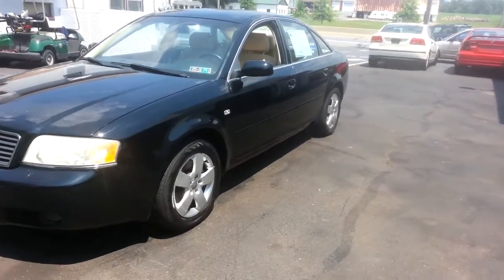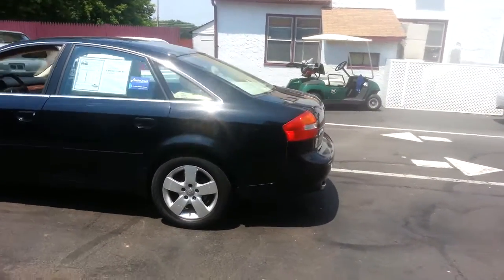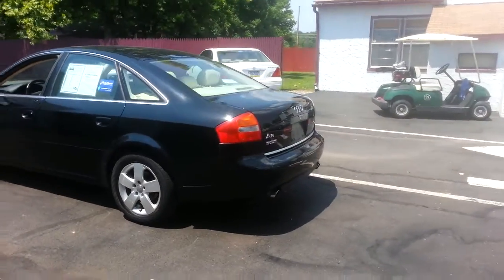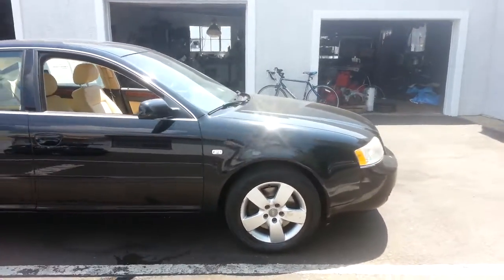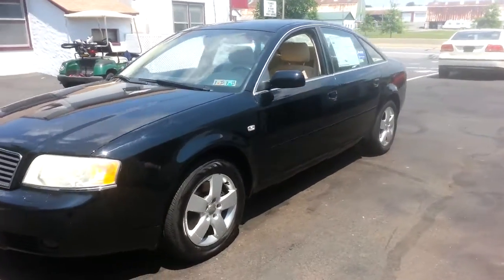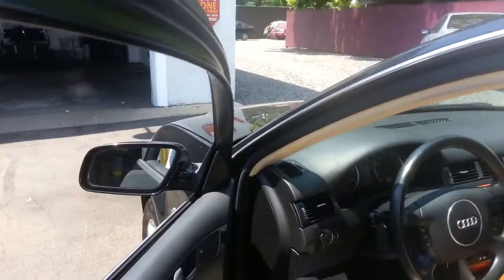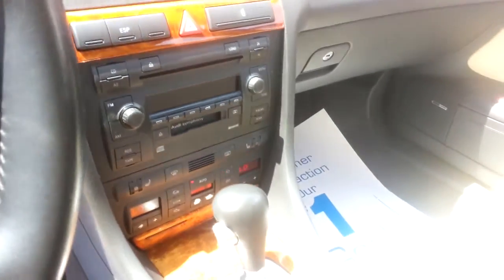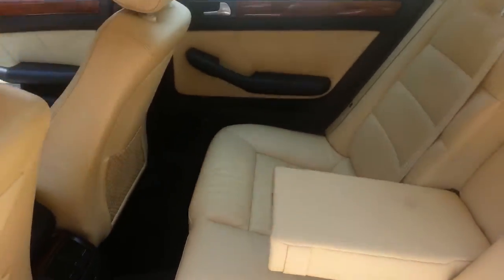2002 Audi A6 95k NEW TIMING BELT!